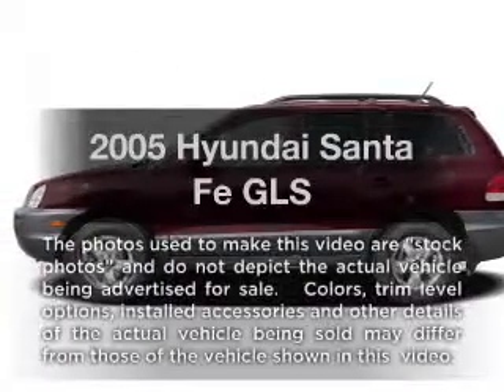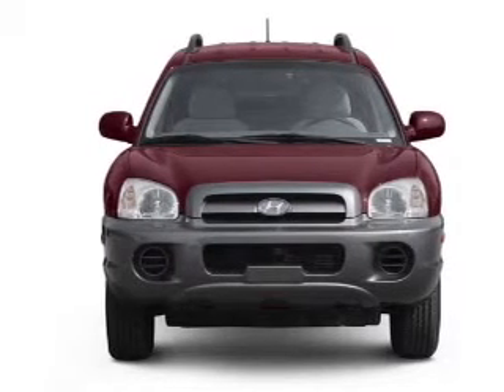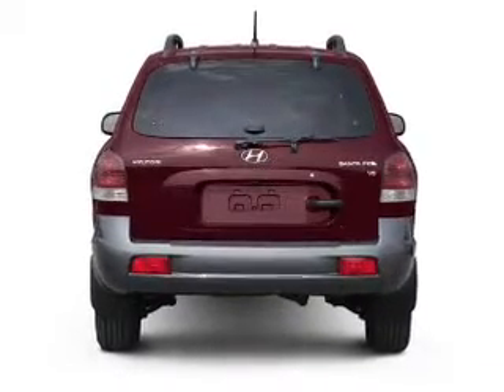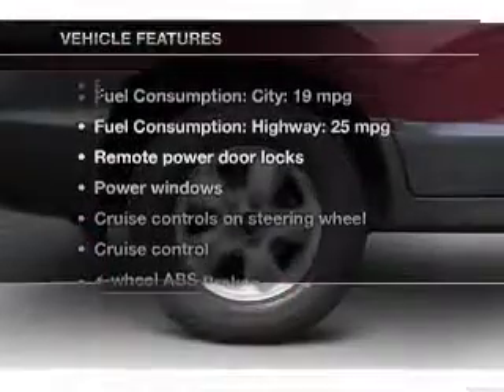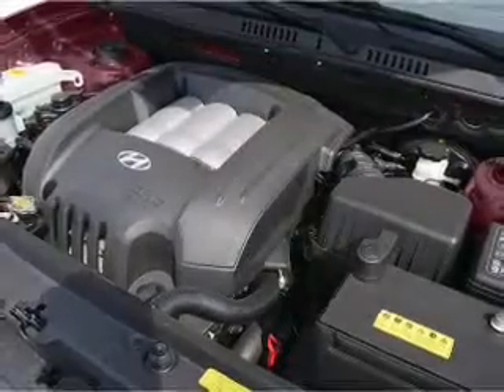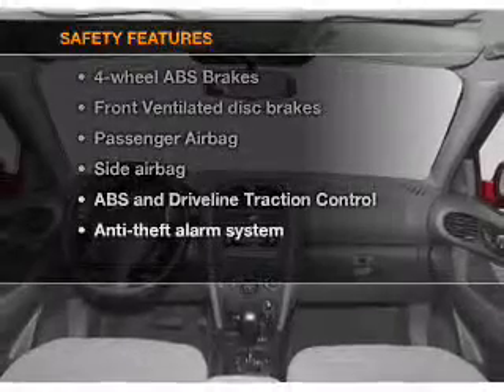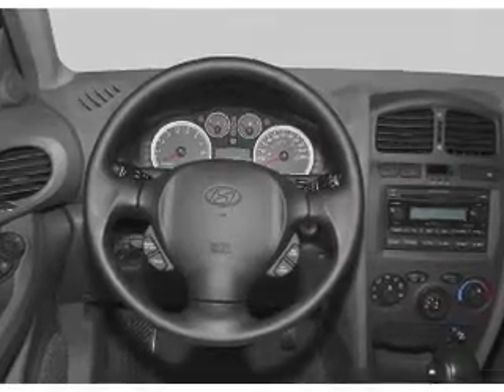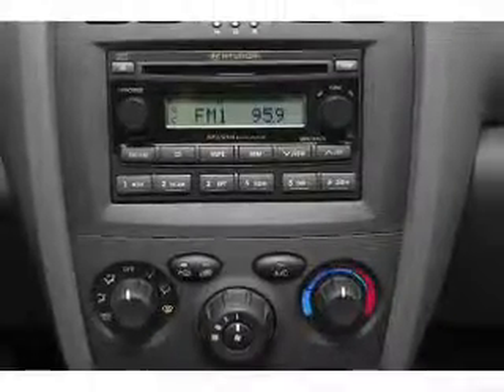2005 Hyundai Santa Fe - Leesburg FL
Year: 2005
Make: Hyundai
Model: Santa Fe
Trim: GLS
Engine: 2.7 liter 6 cylinder 24 valve
Transmission: 4-Speed Automatic
Color: Red
Mileage: 162055
Address:
8629 US Hwy 441